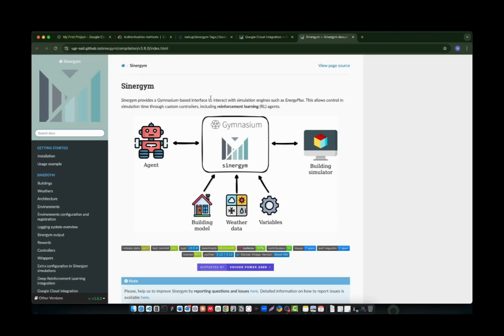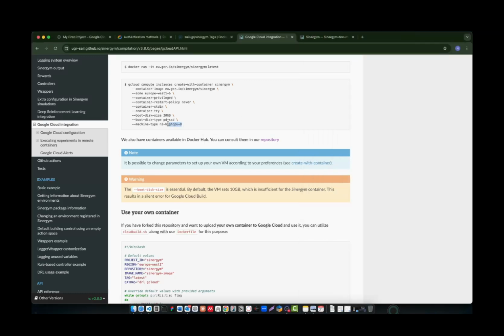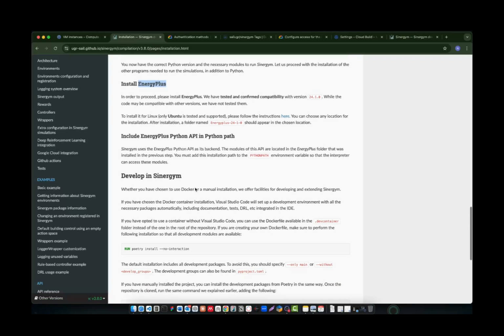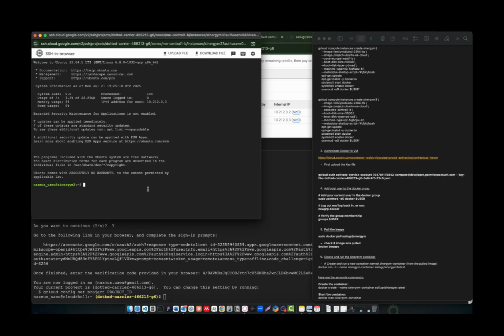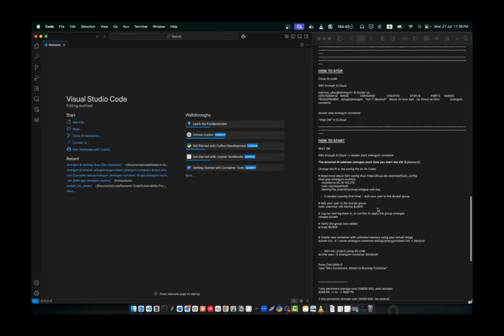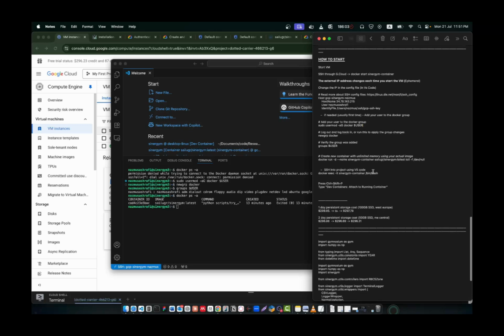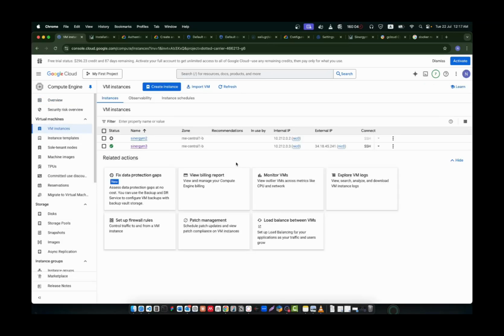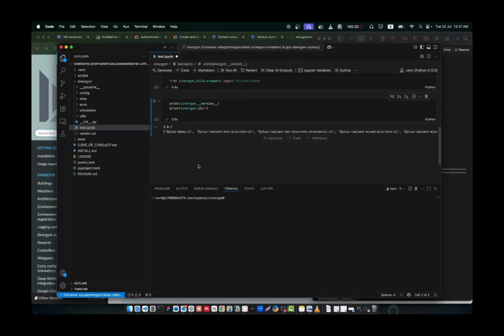Run a Machine Learning Docker Dev Container in a Google Cloud Virtual Machine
In this video I show you a solution to run compute intensive Machine Learning/ AI projects (eg. A building Energy Management - Reinforcement Learning Project) using GCP Resources (eg. A Virtual Machine).

Steps:
- Create a VM in GC using compute engine.
- Allow permission for Docker to run in the VM.
- Pull Sinergym Image from Docker Hub, then create and run a container in the VM.
- SSH into the VM using VSCode and enter the container.
- Develop in the container.